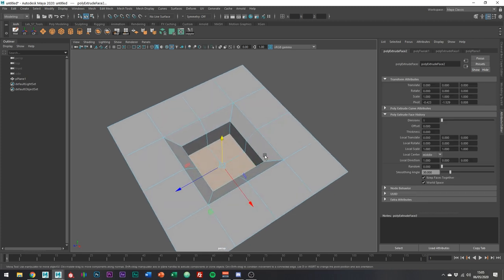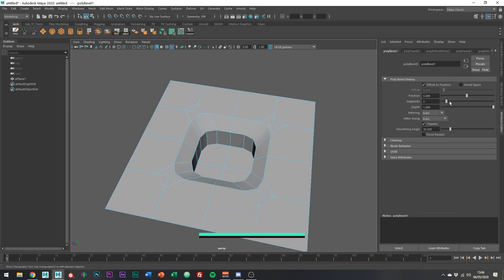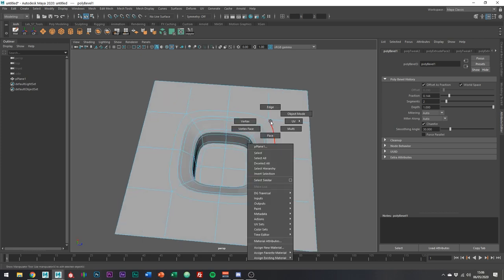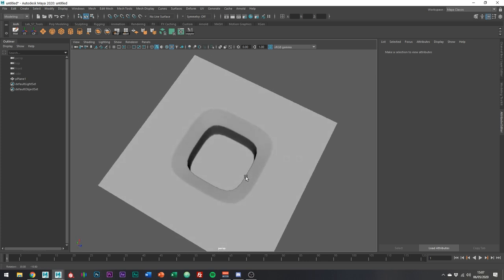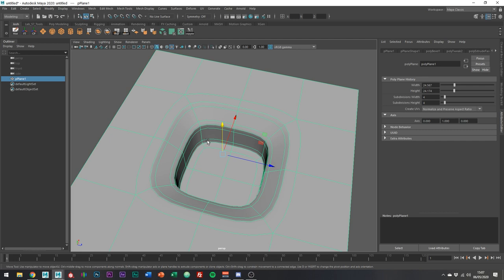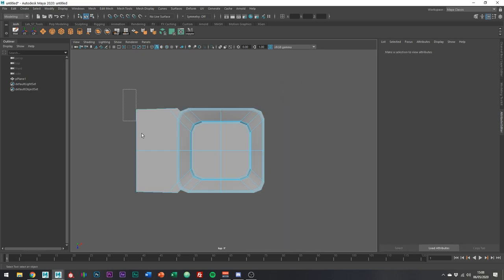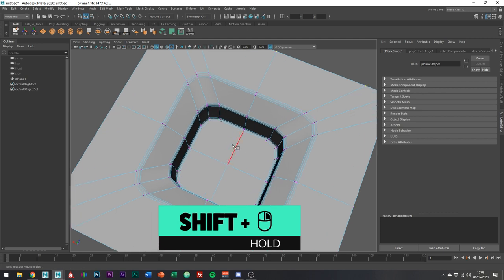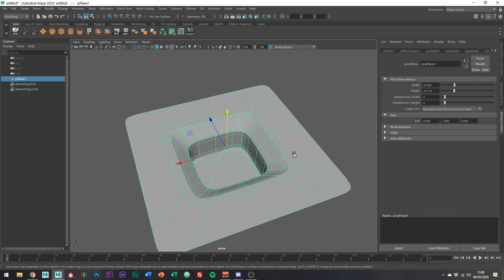To Bevel or not to Bevel?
The question covered in this video is, how much mesh resolution do we need when modelling? We could just let the subdivision add the curves to our mesh, but this would cause so many issues with texture distortion that it is sometimes better to use more topology to get out shapes.